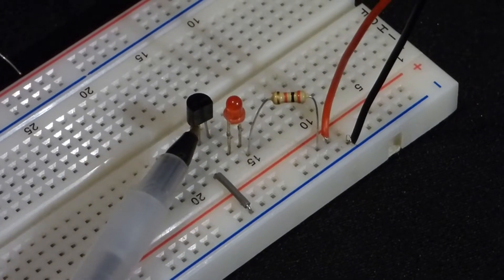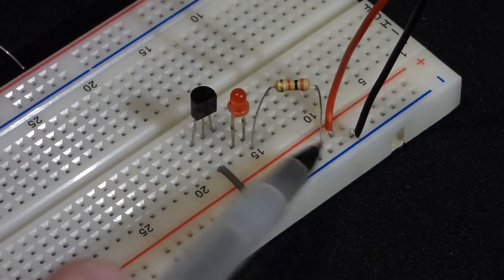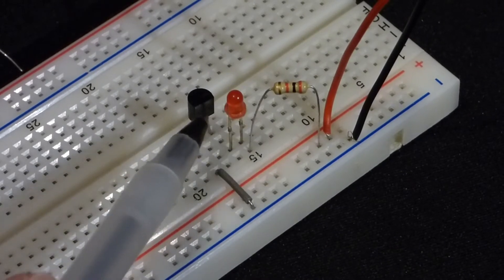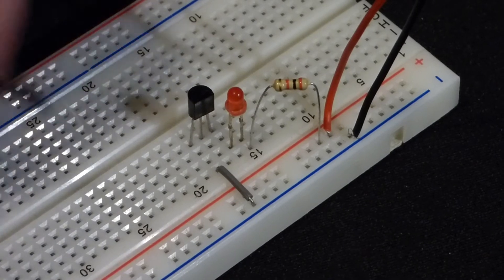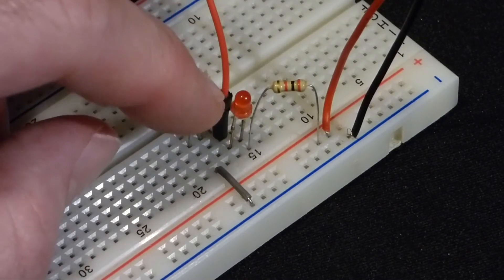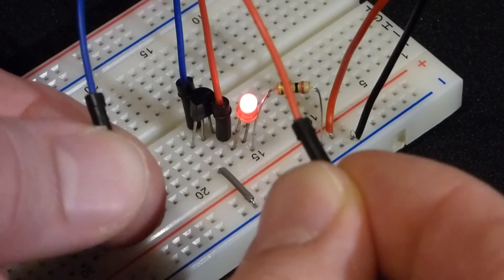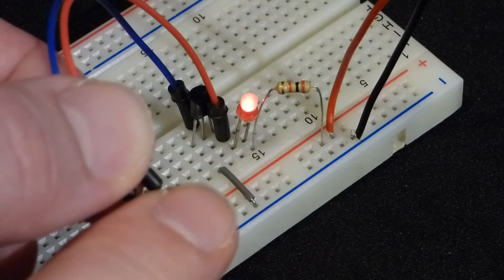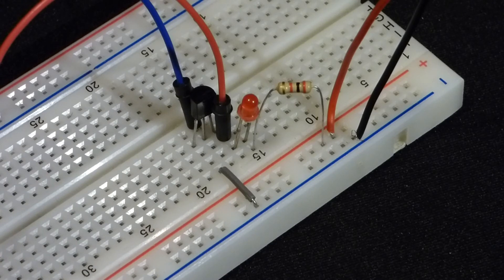Demonstration electronics touch sensor switch circuit made with 2n2222 NPN BJT transistor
I demonstrate a simple but educational circuit using the 2N2222 NPN BJT transistor and 2 wires to make a touch sensor switch with 2 seperated wires as the sensor. Me touching both wires is enough to pass enough current to the transistor base to turn it on and light an LED.